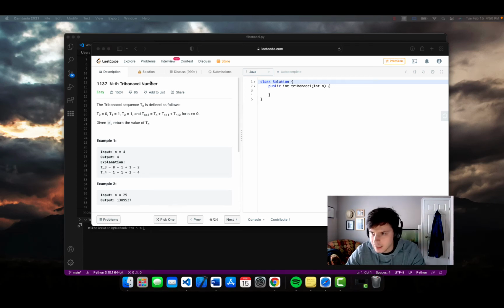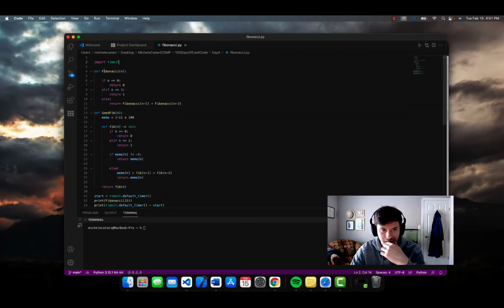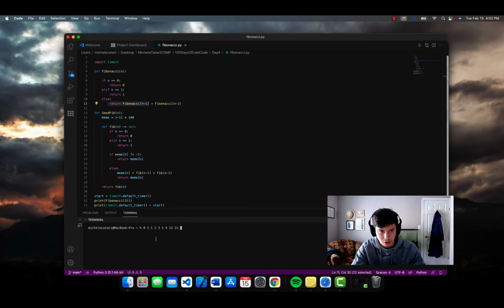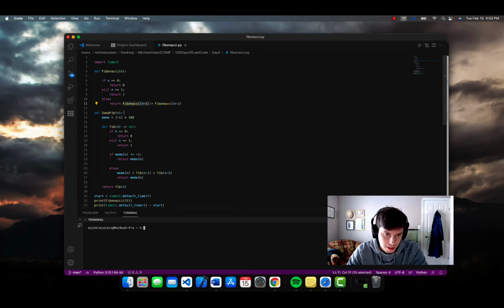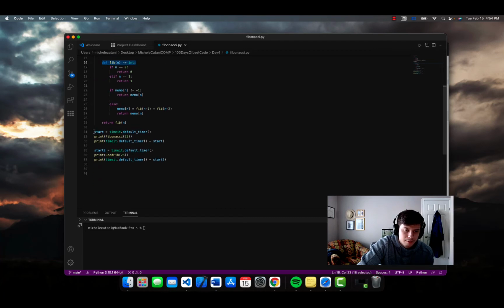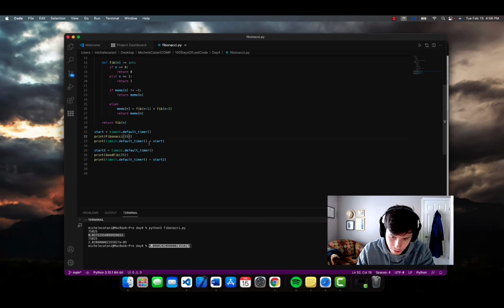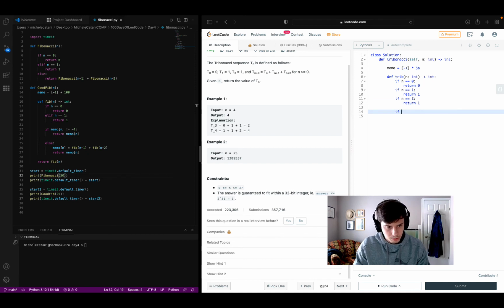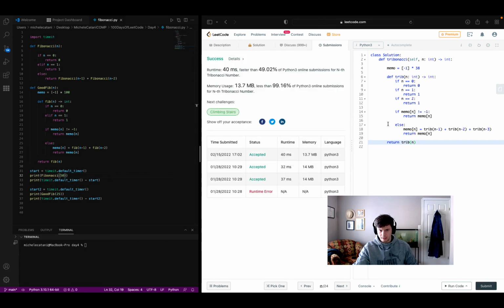COURSERA INTERVIEW QUESTION | N-th Tribonacci Number (LeetCode problem 1137)